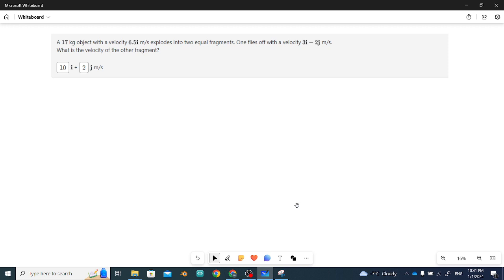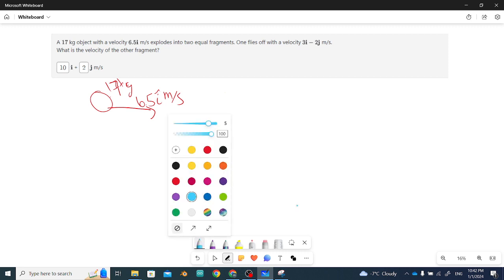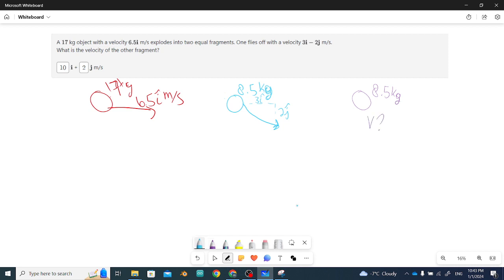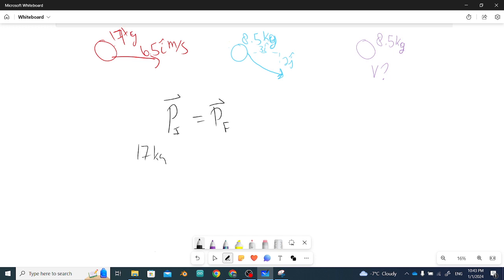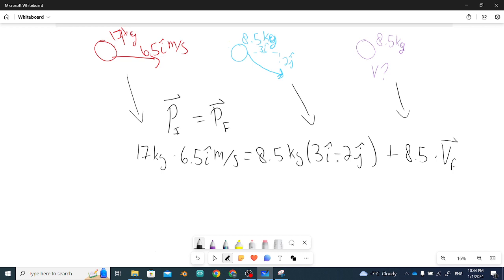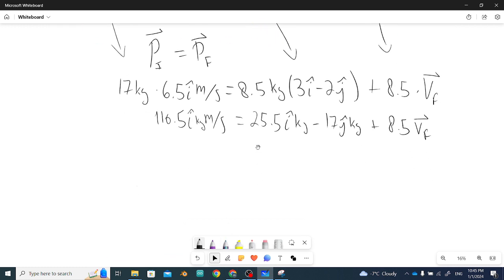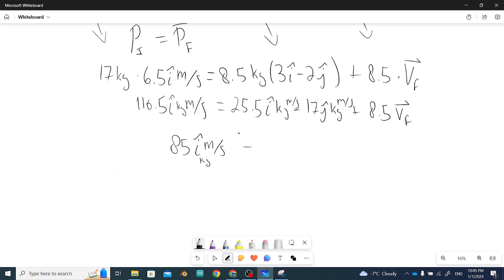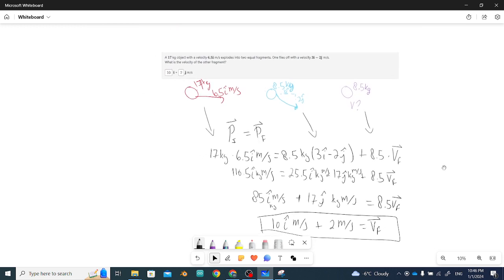Linear Momentum Physics Unit Vector Problems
A
 kg object with a velocity
 m/s explodes into two equal fragments. One flies off with a velocity
 m/s.
What is the velocity of the other fragment?

This video shows you how to solve this problem.